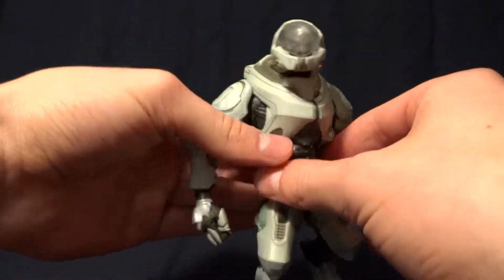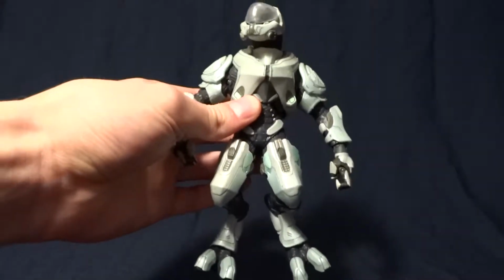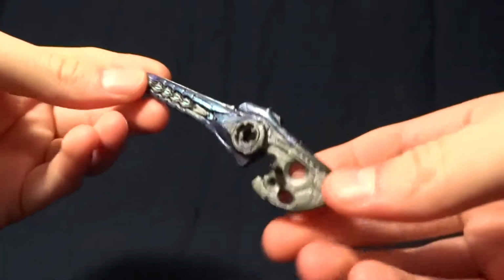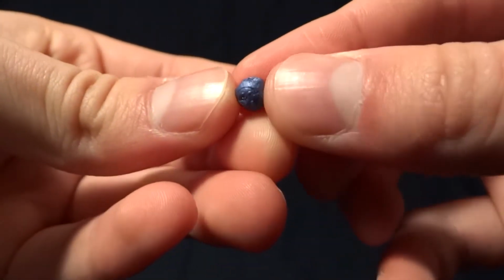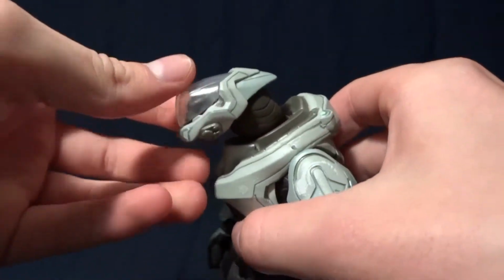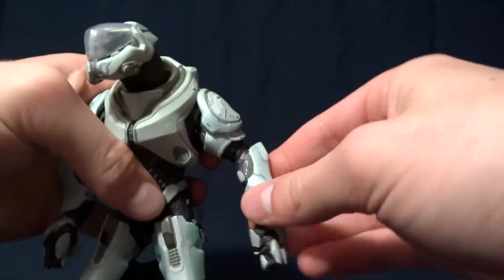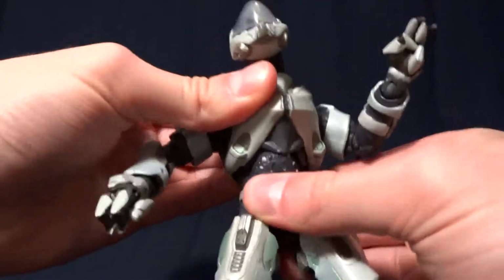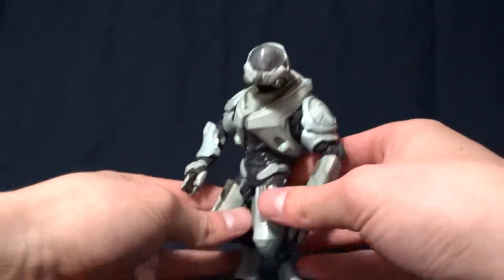Halo Reach Action Figure Review: Elite Ranger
A quick look at the Elite Ranger from Halo Reach.